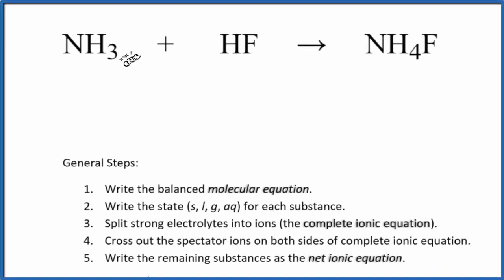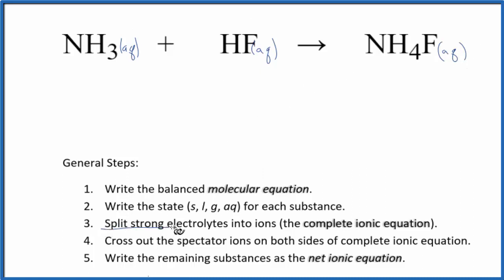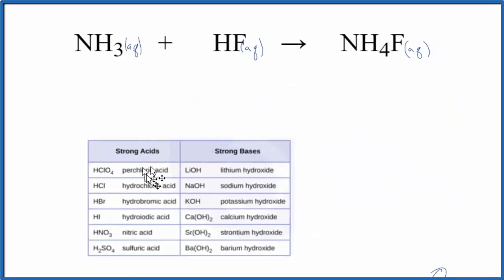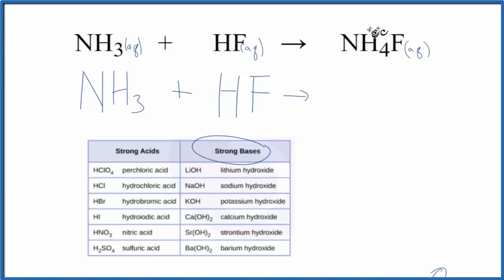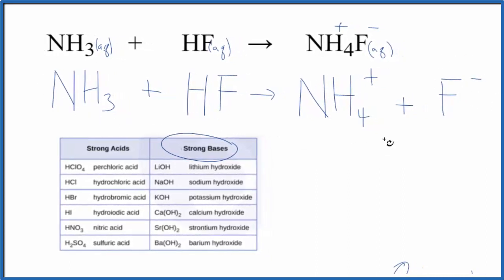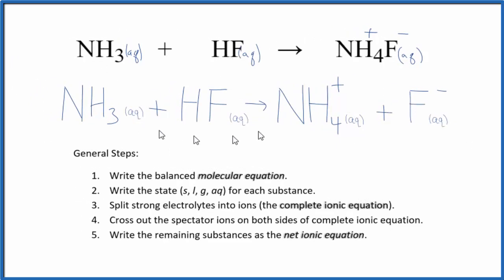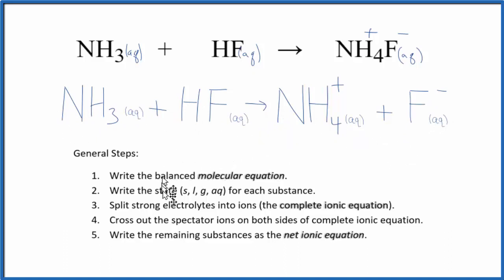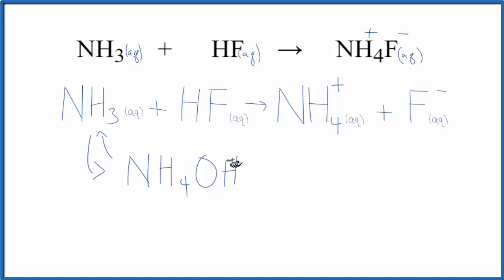How to Write the Net Ionic Equation for NH3 + HF = NH4F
There are three main steps for writing the net ionic equation for NH3 + HF = NH4F (Ammonia + Hydrofluoric acid). First, we balance the molecular equation.

Important Skills

More Practice

General Steps:

1. Write the balanced molecular equation.
2. Write the state (s, l, g, aq) for each substance.
3. Split soluble compounds into ions (the complete ionic equation).
4. Cross out the spectator ions on both sides of complete ionic equation.
5. Write the remaining substances as the net ionic equation.